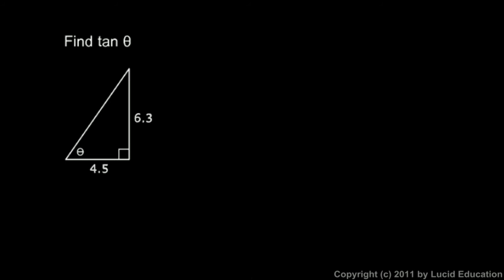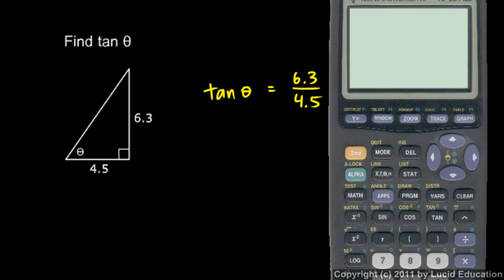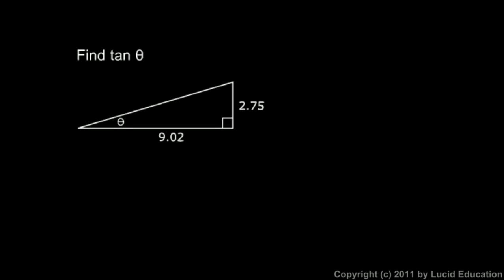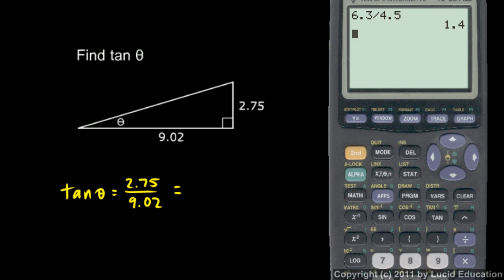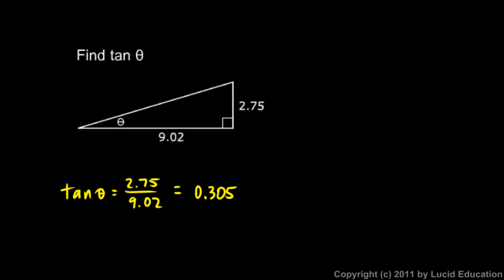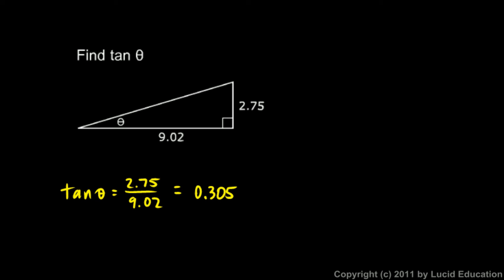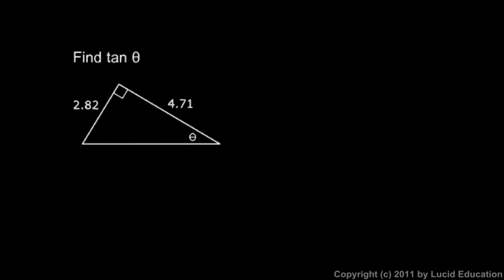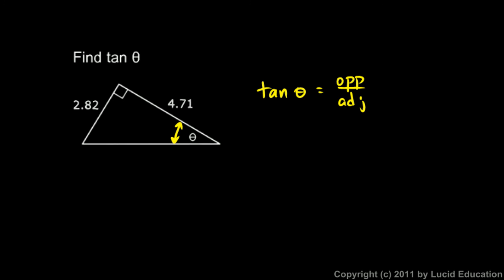Algebra 2 11.02b - Examples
Some simple, introductory examples involving the tangent ratio.  From the trigonometry videos which are part of Derek Owens' Algebra 2 course.  More info about the course can be found